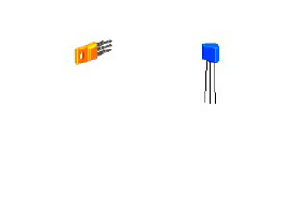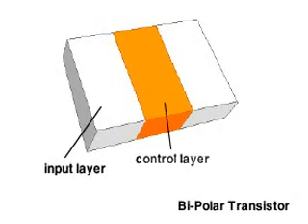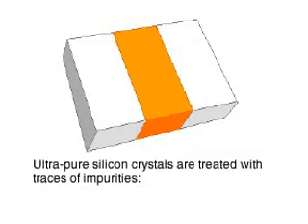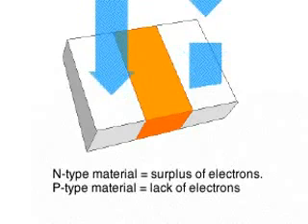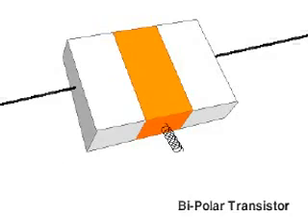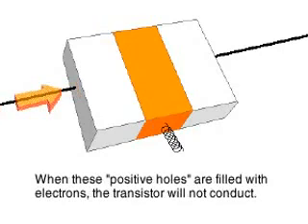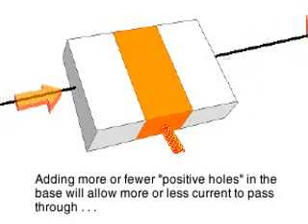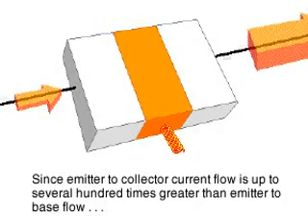How to test a transistor